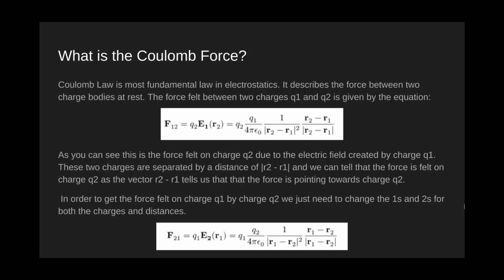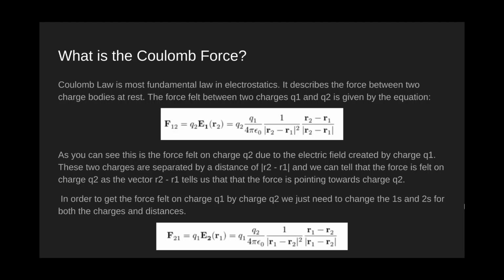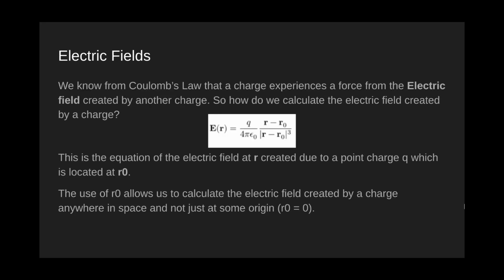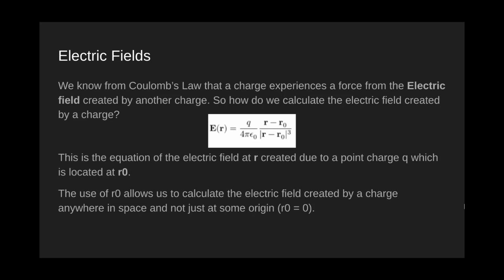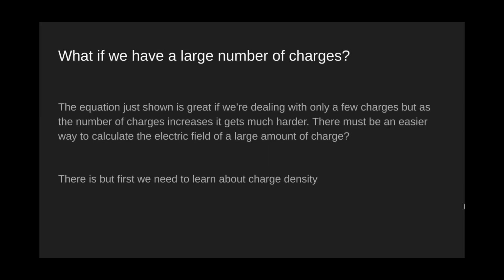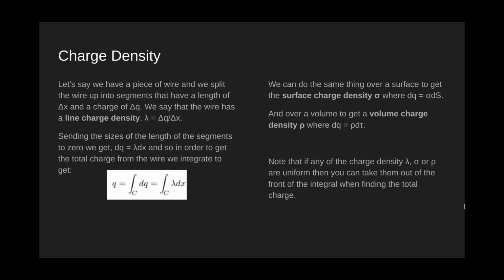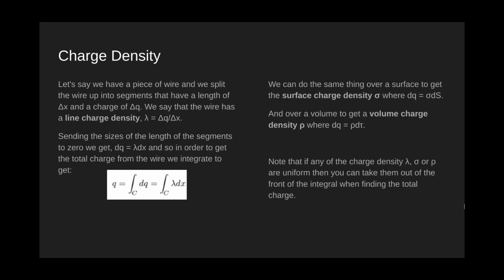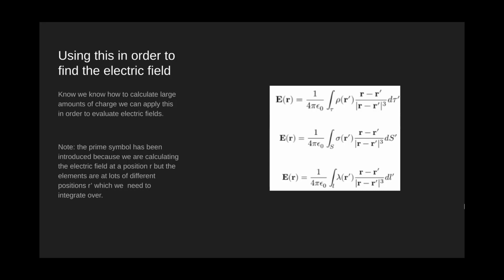Coulomb's Law - Charge, Charge Denisty and Electric Fields - Electromagnetism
In this video we will be going over Coulomb's Law with a focus on charge, charge density and electric fields. I hope you find this video informative and helpful. This is a family friendly science and physics video.